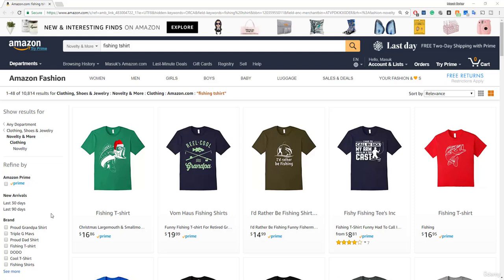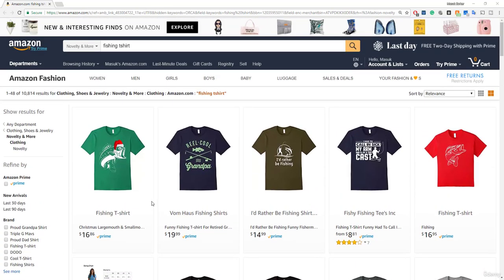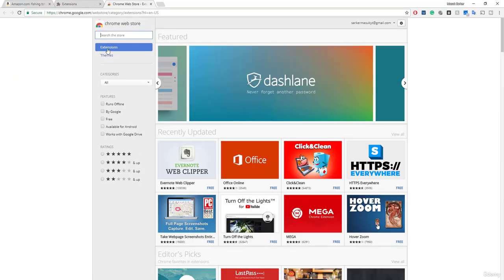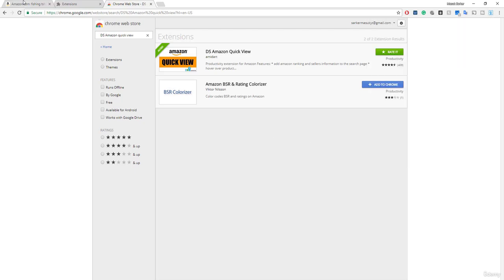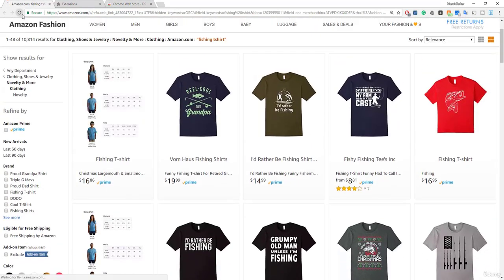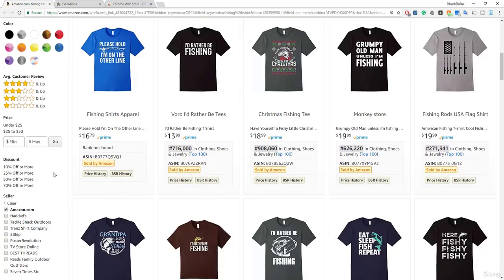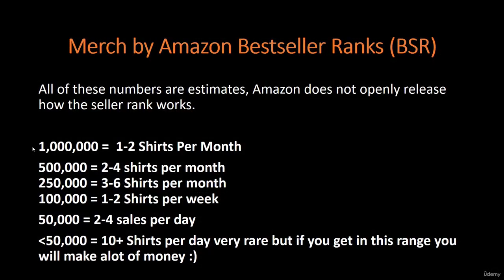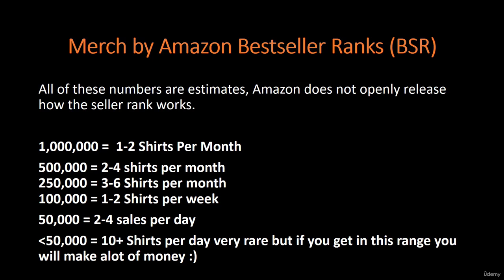Section 5 Proper Research to Get Faster Success, Lecture 11 Understanding Amazon's Bestseller Rank